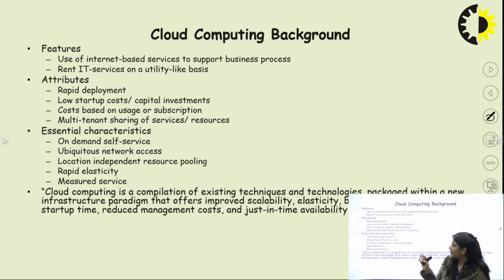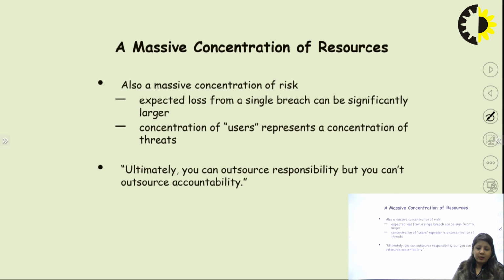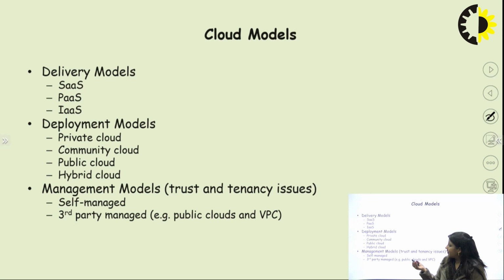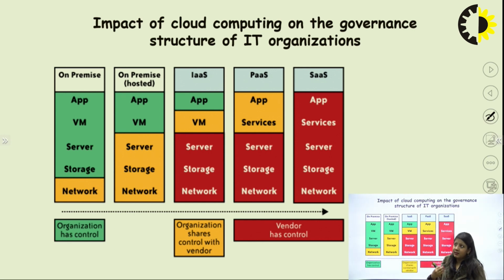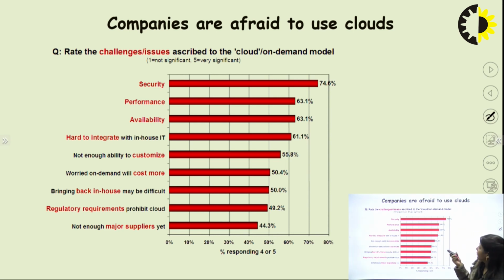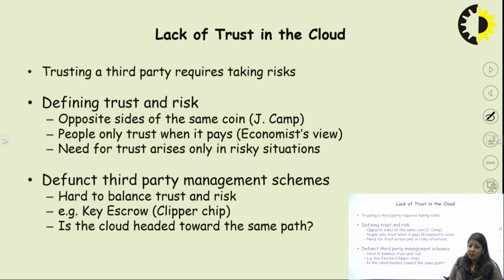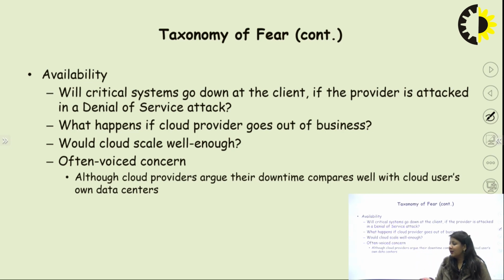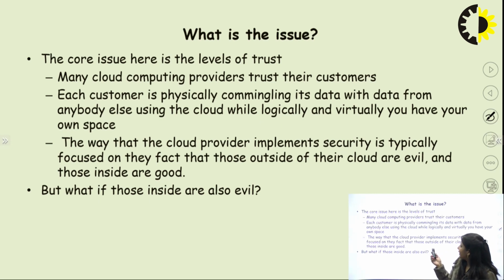''Cloud Security & Privacy'' CLOUD COMPUTING Lecture 02 By MS JAISHREE JAIN, AKGEC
Security as cloud server is very important as sensitive data is shared over cloud. To protect our data from various threat & attacks